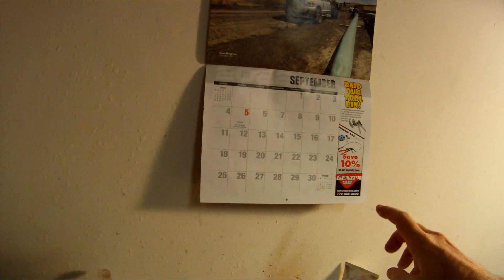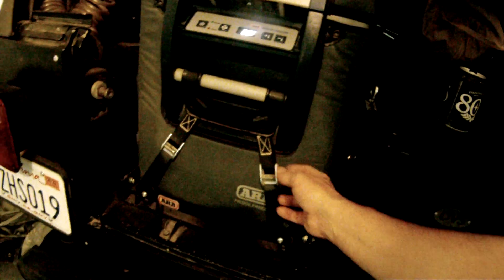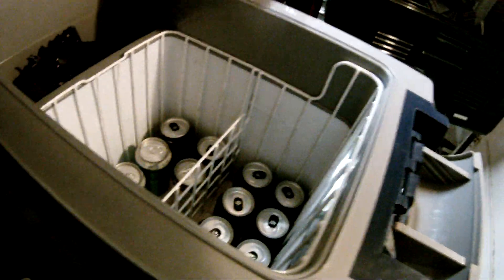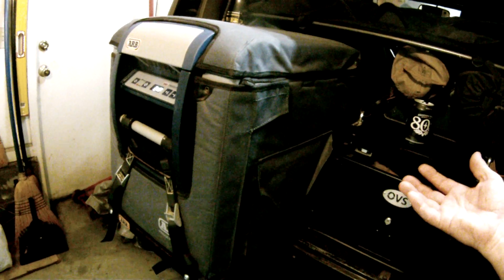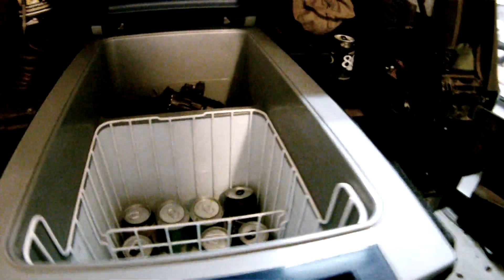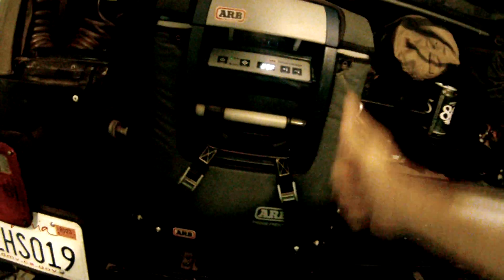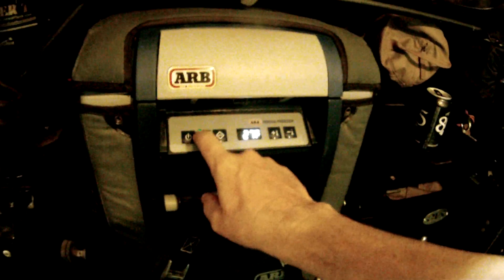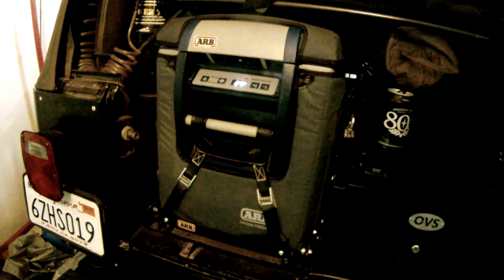ARB 50QT refrigerator five years on.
New model is the Classic Series 2